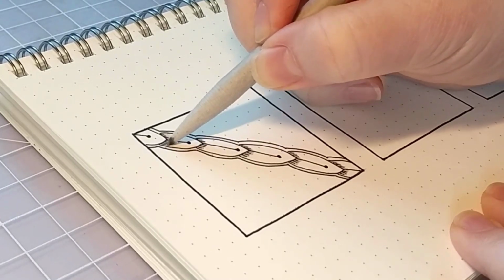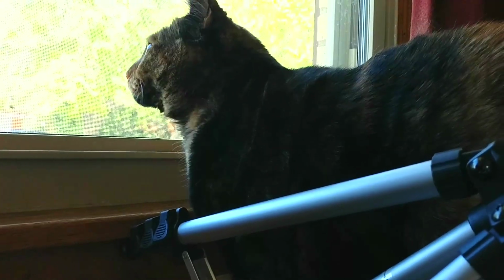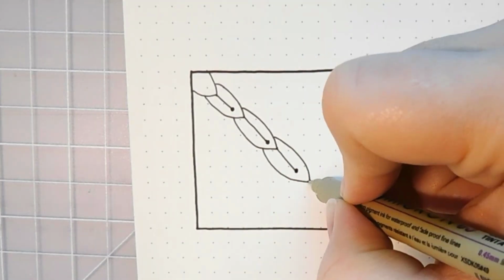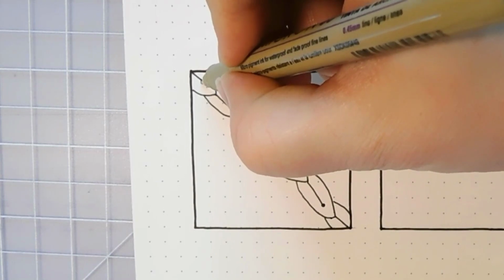Easy Zentangle Patterns Y-Chain and Zenith | ABCs of Zentangle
Using the Zentangle resources at TanglePatterns.com, I'm doing my last two Zentangle patterns for the ABCs of Zentangle series: Y-Chain and Zenith. It's been a lot of fun picking out a new pattern to learn for each letter of the alphabet. To celebrate completing this set, I thought I'd do a little flip-through of my sketchbook at the end.

If you want to start this series from the beginning, I've compiled them all in a playlist

MATERIALS USED
Micron pens in black
Dot grid notebook
Graphite pencil
Artist's Tile